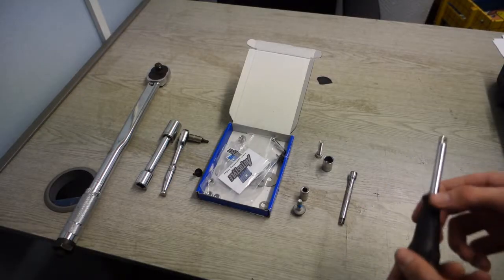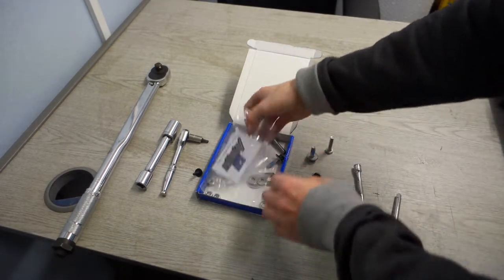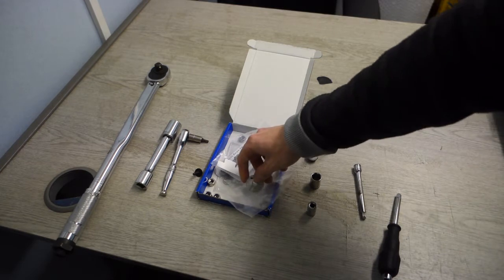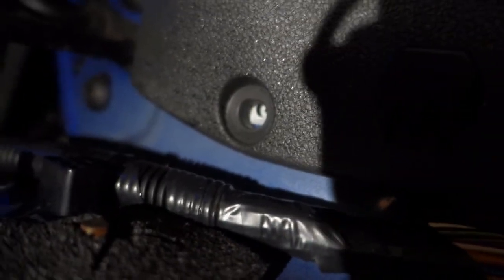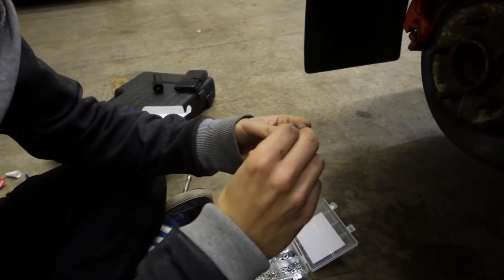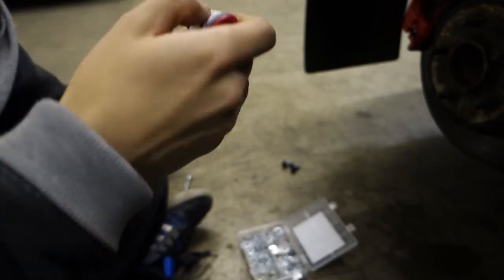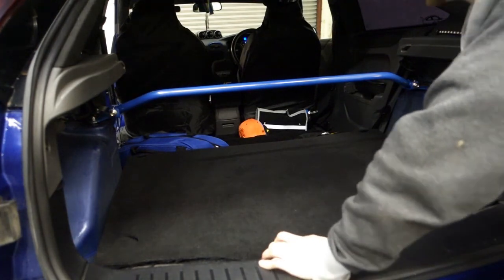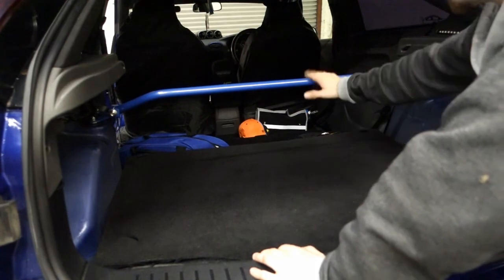MK2 FOCUS ST REAR STRUT BRACE INSTALL!!!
Today we are fitting Ford Focus MK2 ST REAR STRUT BRACE.
Purchased from RJH AutoStyle (Link at bottom of page) Which is designed to reduce chassis flex which then improves stability and handling of the car.
Several colors available and also fits Focus MK2 ST & RS and Focus MK3.
Big Thanks to RJH Autostyle for top quality products as always and making the Item easy to fit.
Discounts-
drop them a message and they will happy to sort you out. Whether its a show plate/ custom or road legal plate they can do it in various styles.